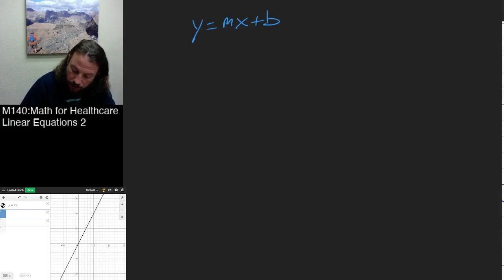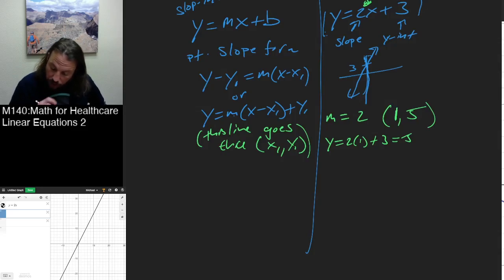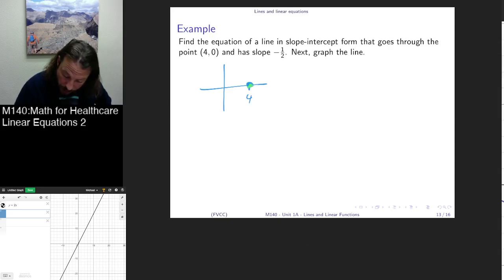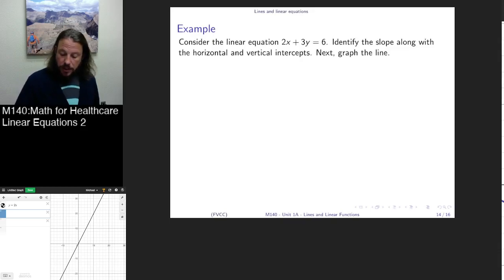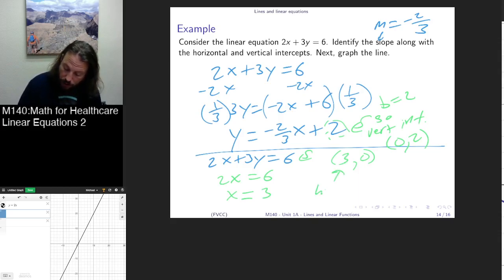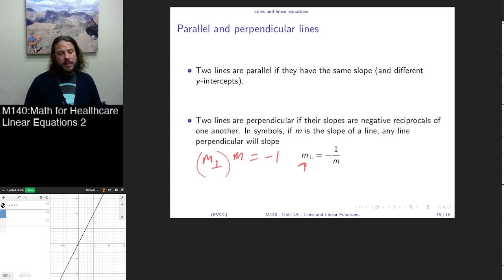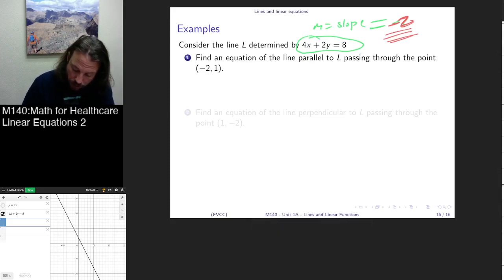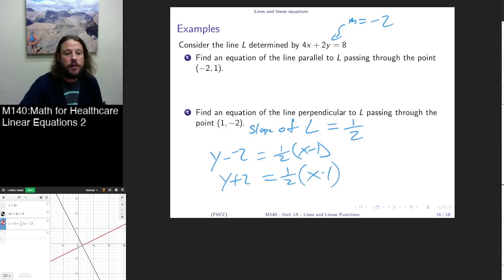M140 1A 2 Linear Equations 2